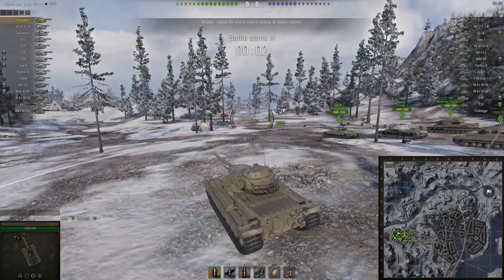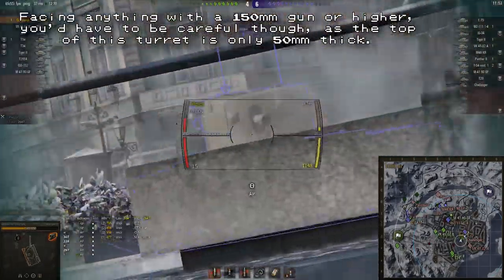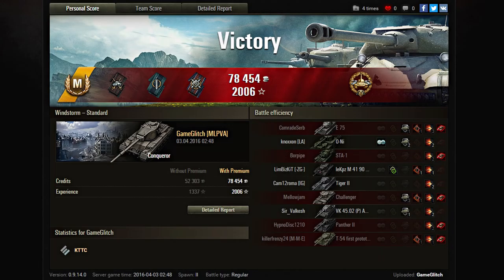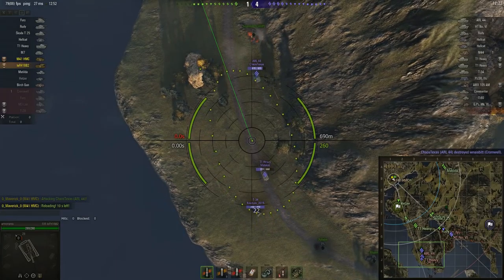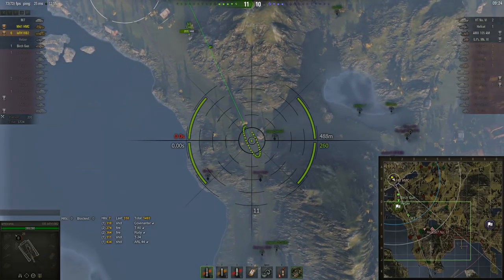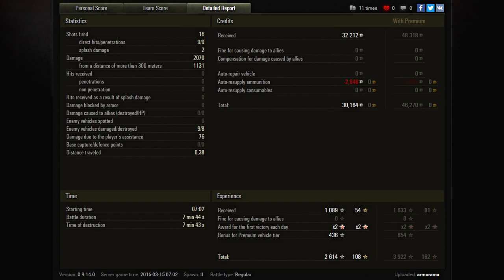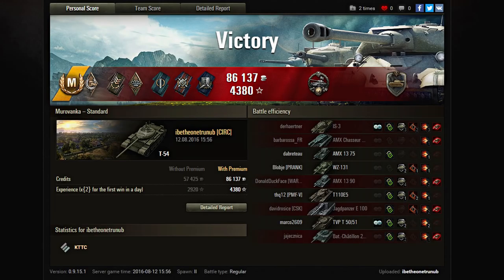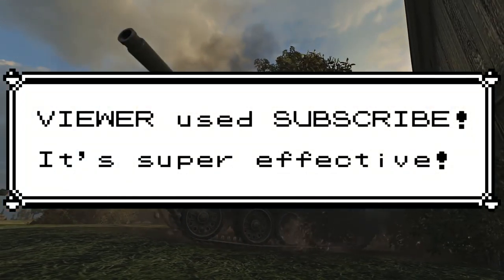Supporter Week #4 // "From the desk of Alfred E. Neuman"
You know what they say - when life hands you RNGesus, make T-54s.  Or something.

For more information on the Specialist Global Tank Academy training clan, check out their